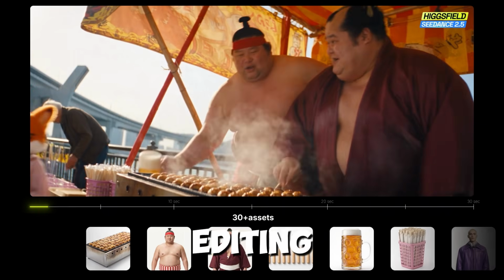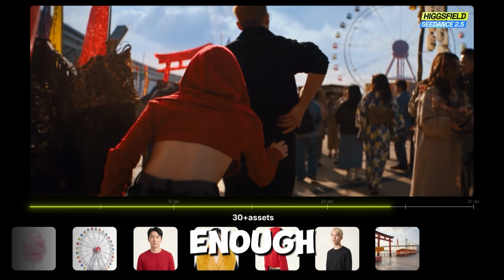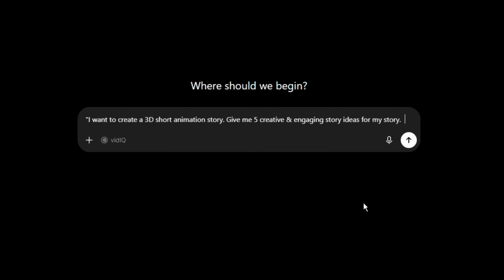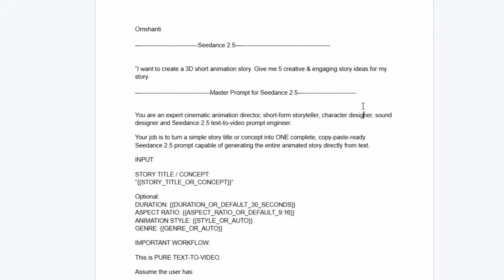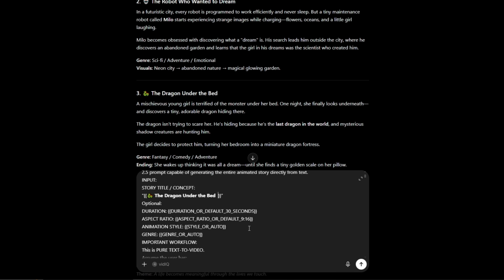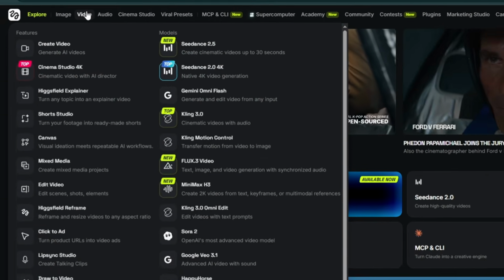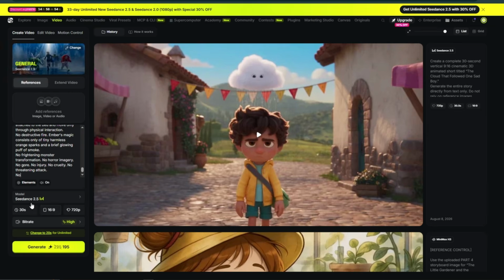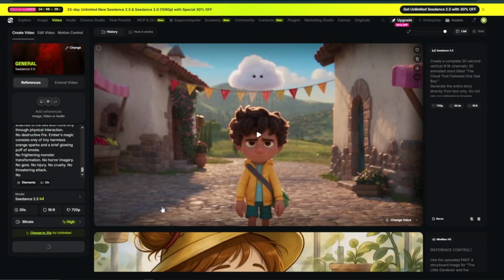Seedance 2.5 Is Here — 30 Seconds, One Shot, NO CUTS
"Until now, AI video meant stitching clips together and hoping they matched — the face drifted, the light shifted, and the cut always gave it away. Not anymore. 🤯 Seedance 2.5 is here: up to 30 seconds in ONE generation, one unbroken take, with continuity that actually holds. In this video I use it live on Higgsfield and show you exactly what it can do — including the editing features nobody's talking about yet."